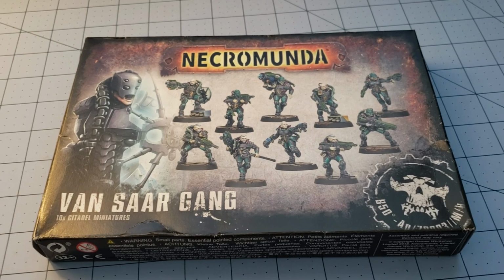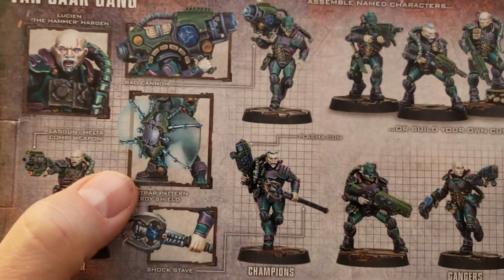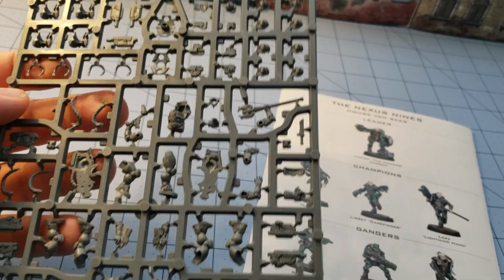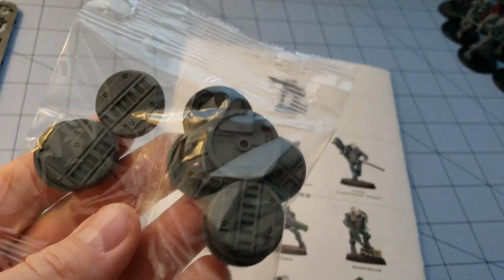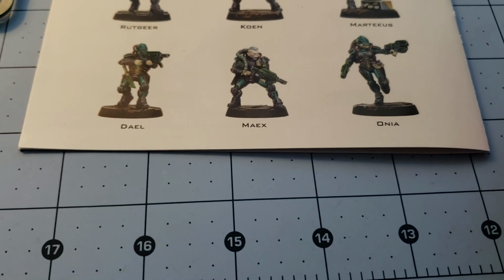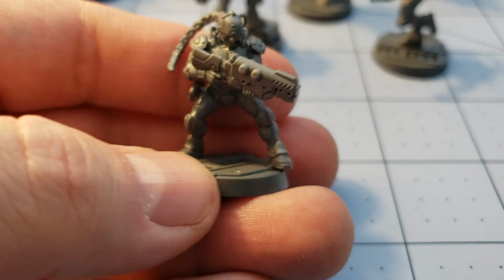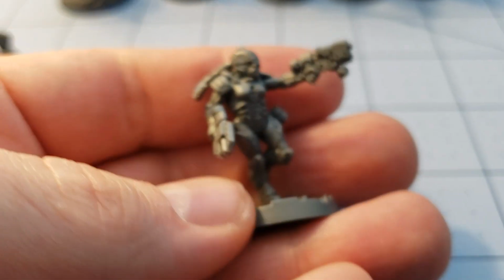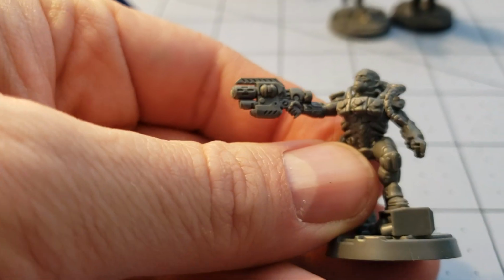Games Workshop: Necromunda Van Saar unboxed and built!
Whoops.  I've been sitting on this video a while- so long in fact I've actually started painting them when I realized I never uploaded this!
After spending so much time messing around with Malifaux models, I was eager to jump on the Van Saar rerelease as I'd heard they were quite fiddly.  'Perfect', I thought.
'I love fiddly models!'
Well... they were fiddly, but not Malifaux levels of fiddly.  I was actually a bit let down in that regard.  They are pretty modular though, and if you take your time building them, I think you can get some really good results.  I particularly liked the modular nature of the guns.  Basically the barrels are there own thing so you can just swap whatever weapon type you want and you're good to go.  Although the really industrious types would attempt to find a way to magnetize it...

Overall I really enjoyed building these guys and gals.  They have a very different style to them- more Infinity than 40k in terms of aesthetics if you know what I mean.  They also lack a lot of the modern GW ornamentation that a lot of models suffer from, which means you could probably sneak these models into all sorts of other games without a lot of extra work carving and sanding off details.

Now to begin the slow wait towards the Enforcers!